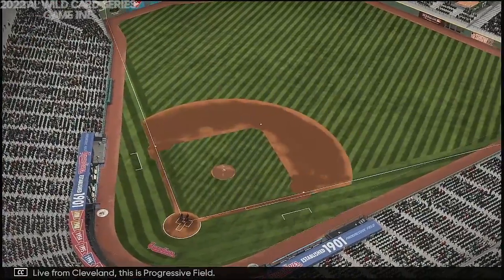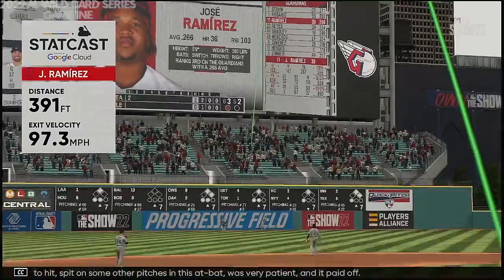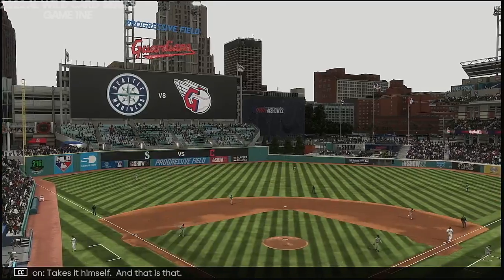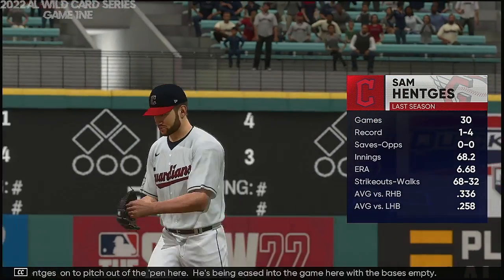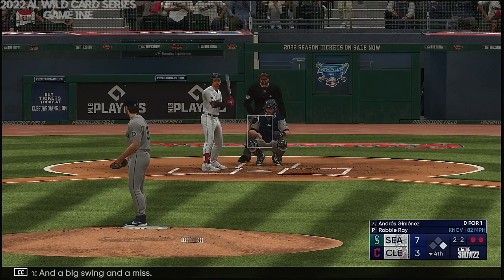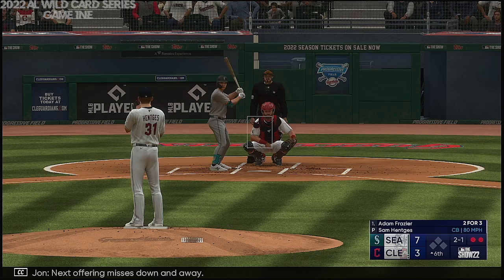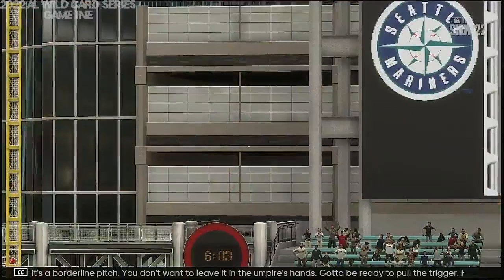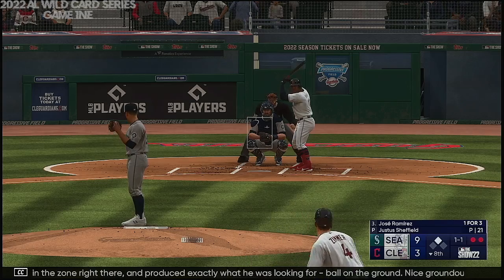2022 American League Wild Card Series Game 1 Seattle Mariners @ Cleveland Guardians